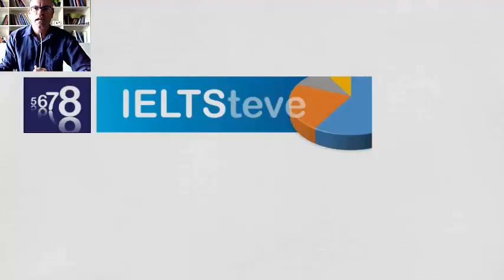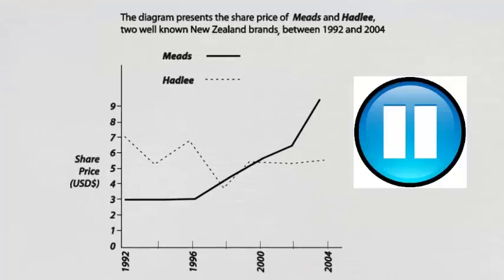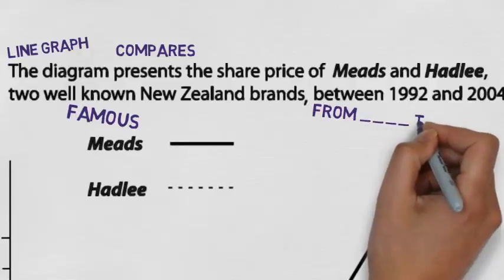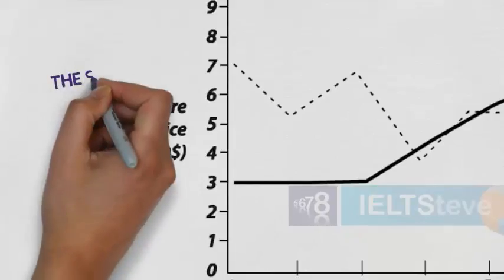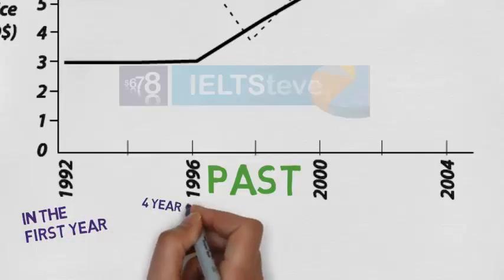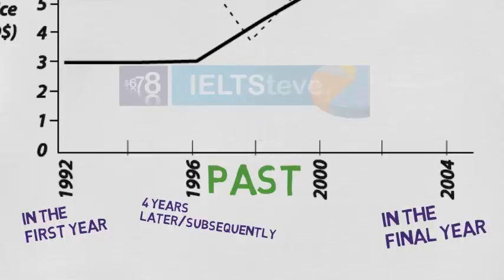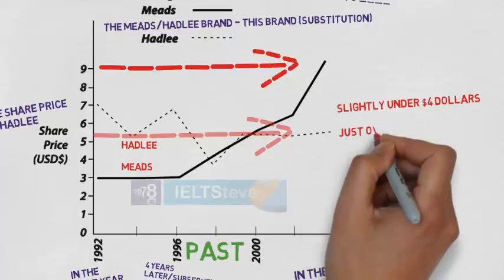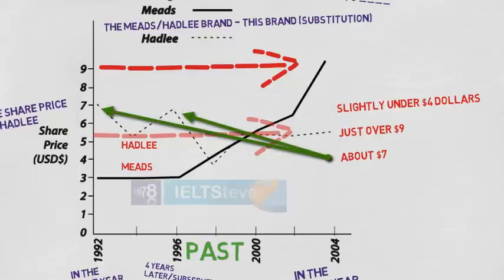IELTS Academic Writing Task 1 Pre-writing guidelines: How to describe line graphs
IELTS Academic Writing Task 1 Pre-writing guidelines
 How to describe line graphs